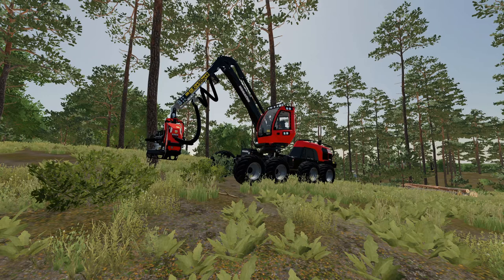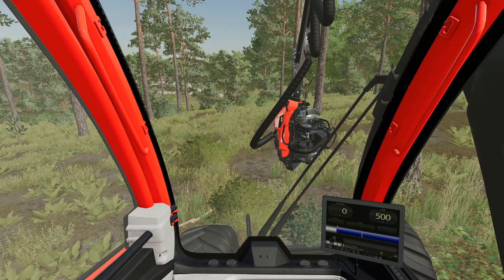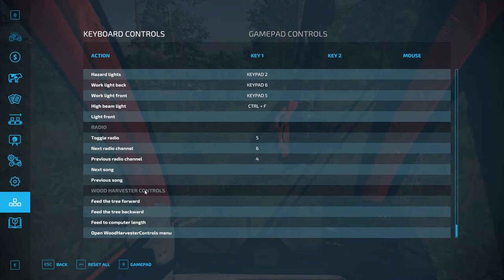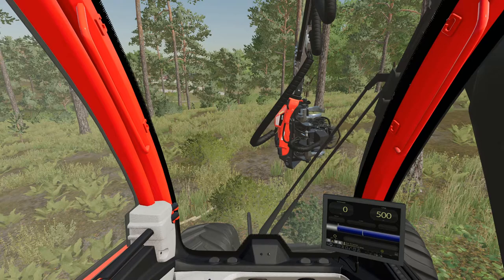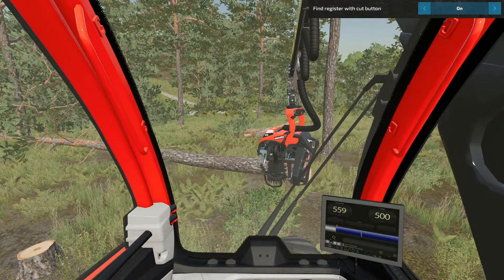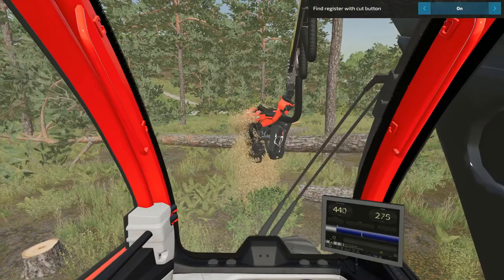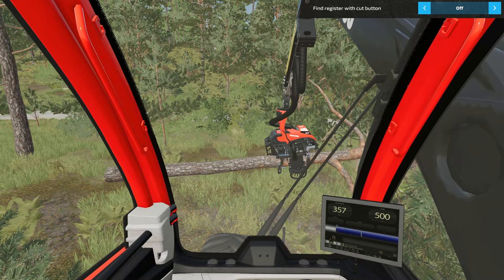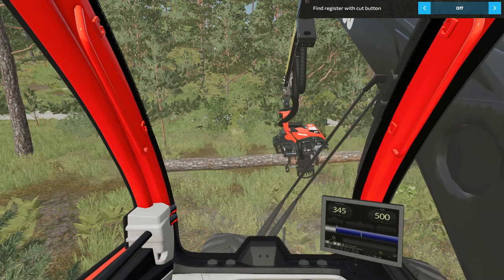Manual Feeding - #2 Scripting FS22 Wood Harvester Controls Mod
Hi there!

Wood Harvester Controls Mod is now Available on the Official ModHub!

Hope you like the series.
If you have any idea just let me know.

If you have any questions or suggestions, leave it in the comments.

Wood Harvester Realistic Controls